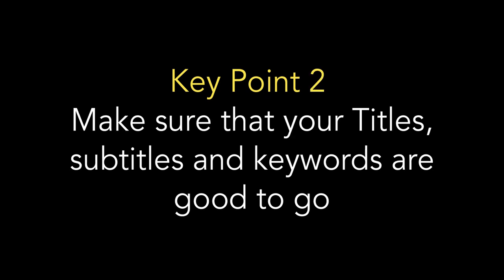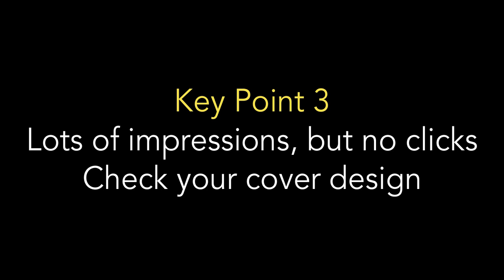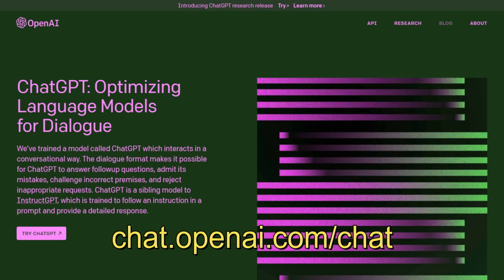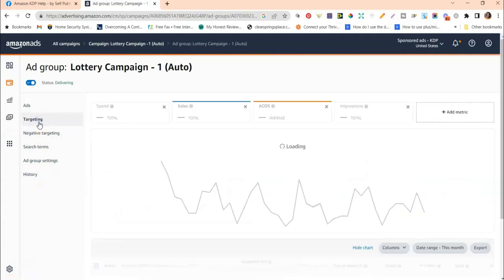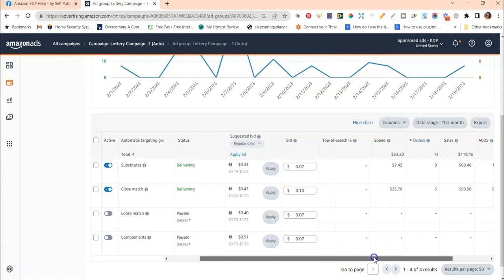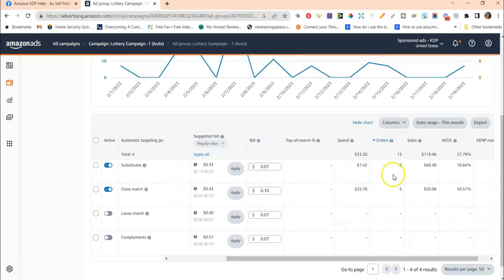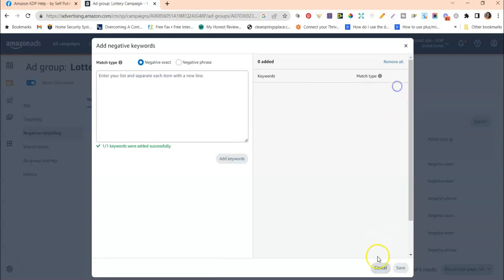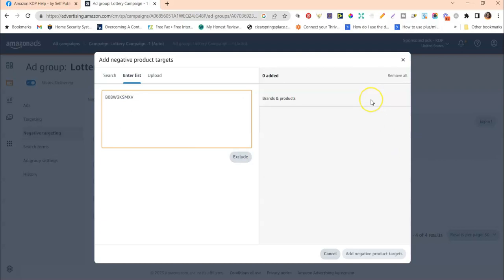My Amazon KDP Ads Optimization Strategy for Low Content Books (Part 1): Automatic Ads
Hey guys! So in this video I am sharing a few tips and tricks that you can use to learn how to optimize your KDP ads to get more sales and bring down your ACOS for low content books.
200 EPIC Low Content Book Ideas to Create and Sell for Passive Income